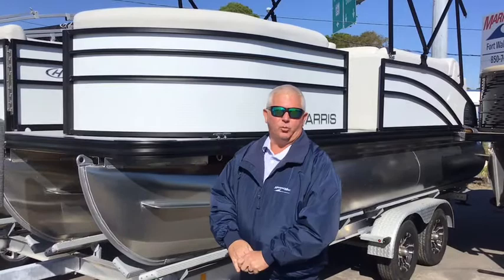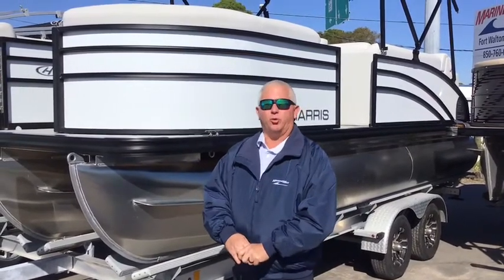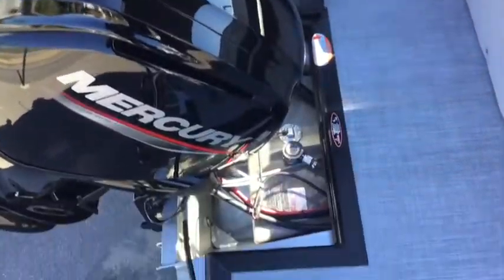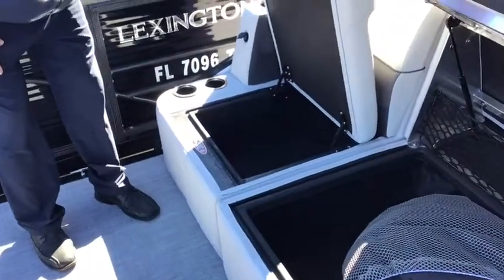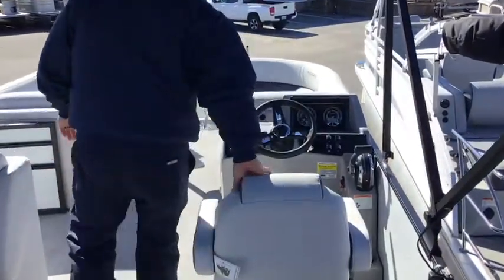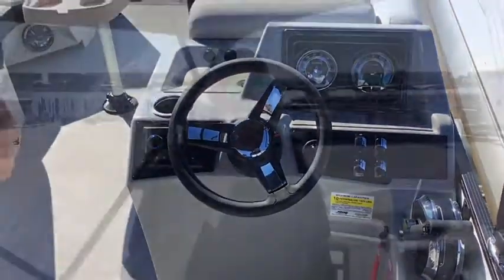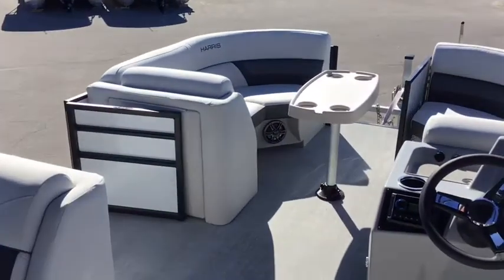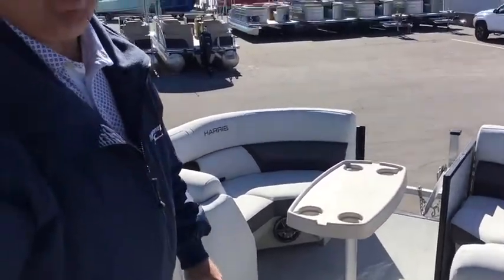2022 Harris Cruiser 210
Harris MarineMax Fort Walton Beach
Cruiser is a sporty series of versatile pontoons that deliver a smooth ride, a wide selection of layouts, and classic comfort and style features. Entertain your friends, escape to your happy place, and find your ideal fishing spot on the classic Cruiser, a pontoon for everyone that can take you anywhere. Discover an array of amenities and impeccable detailing that go hand in hand with value, in a package destined to bring happiness to all aboard. Take to the water on a craft built with value in mind that also includes more than you might expect, including a 190 (19-foot) length, ultra-soft yet extremely durably vinyl upholstery, a reclining helm chair, and standard charging station. Personalizing your pontoon for watersports or fishing is simple—and optional performance packages give you better control on rough water.